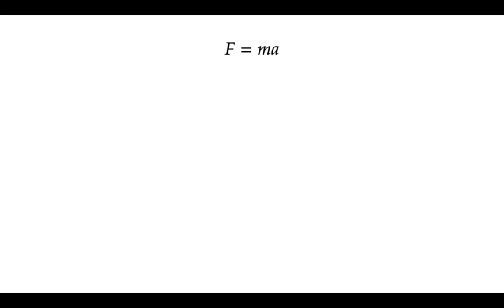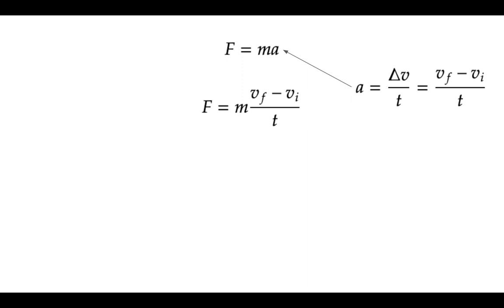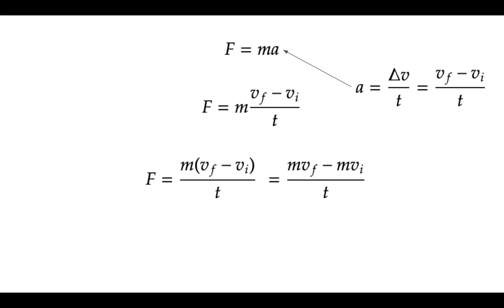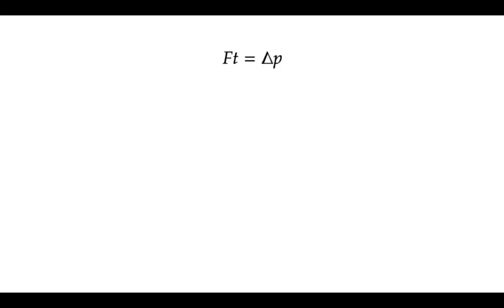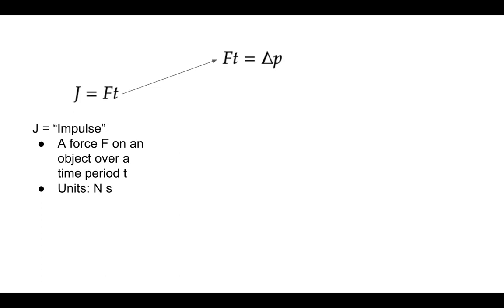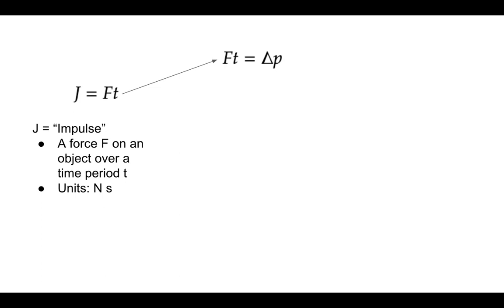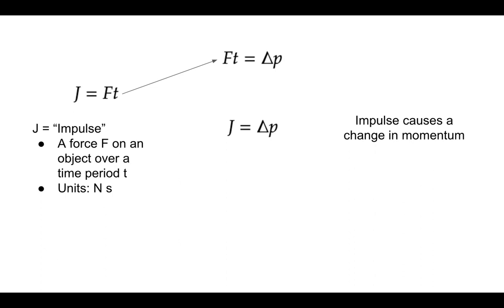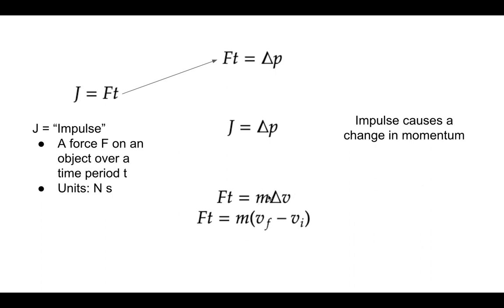Impulse Equation Derivation